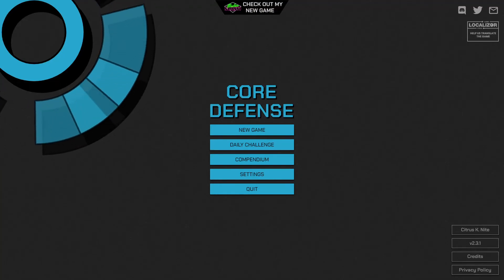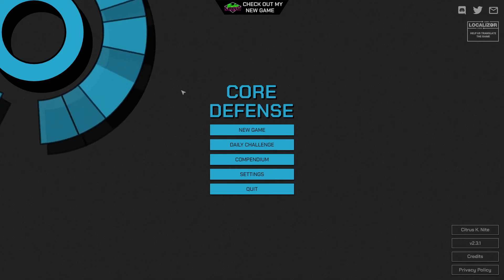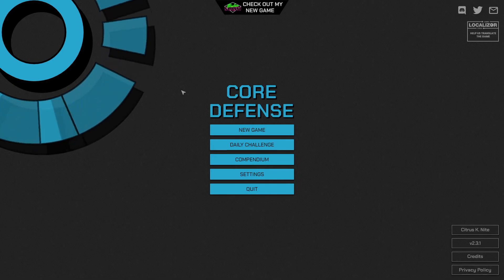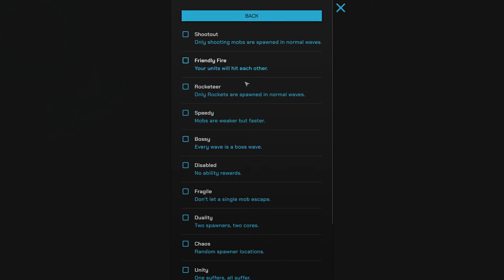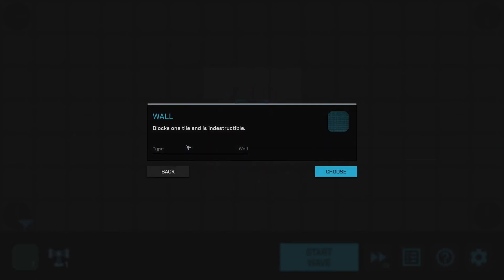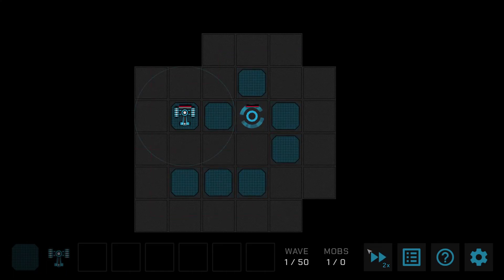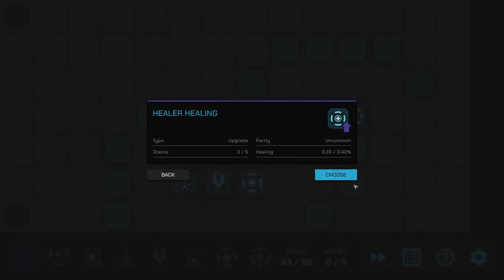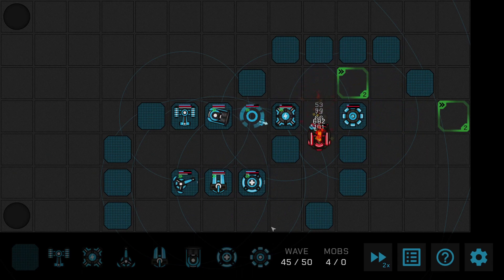Core Defense. Citrus Firstlook (LIES!)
Today I'm having a look at Core Defense. Not quite a firstplay as the game didn't want to be recorded, but the 2nd run at the level so close enough.
Not sure about the longevity and replay value yet. Will be putting more time into it. So far seems to do the TD basics right.

Anyways, thanks for checking out the vid, catch you in the next one.
Citrus out.